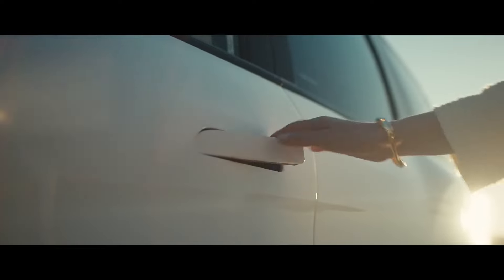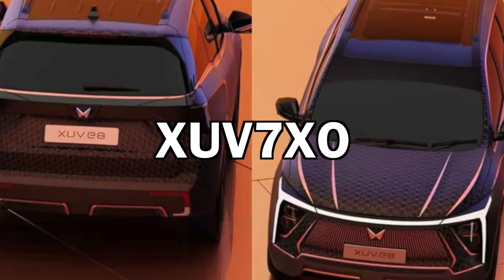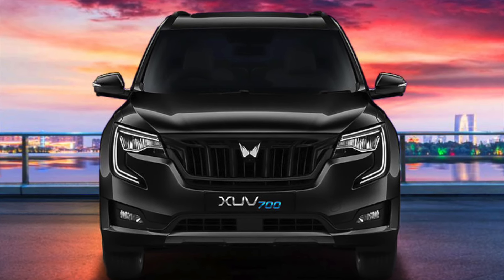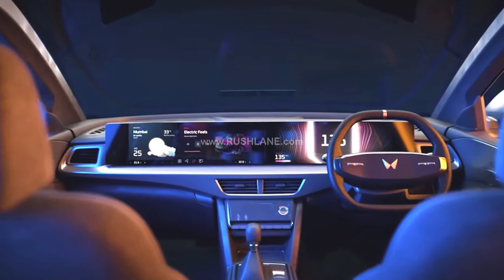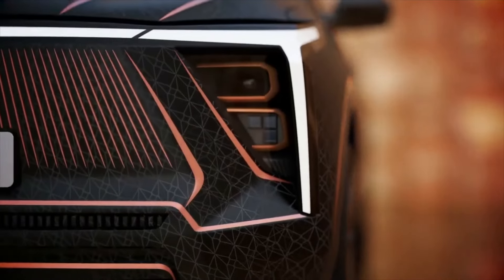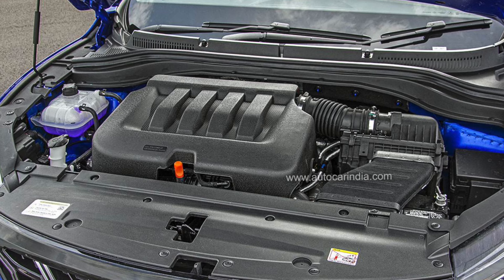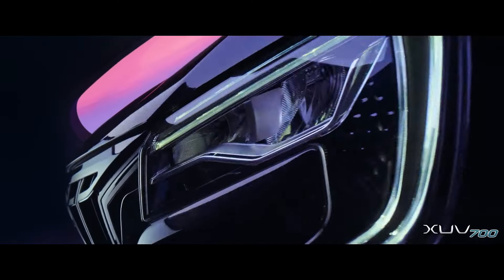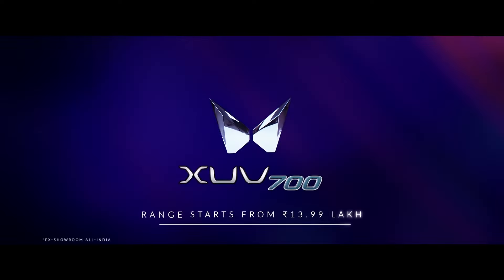Mahindra XUV700 Facelift (XUV7XO) To Launch By 2025? - More Features & Updated Looks 🔥